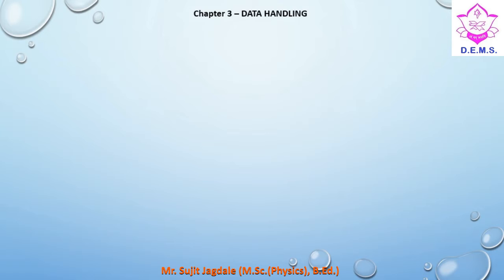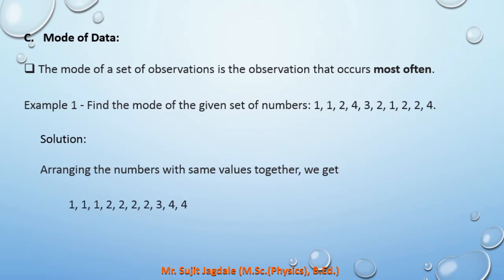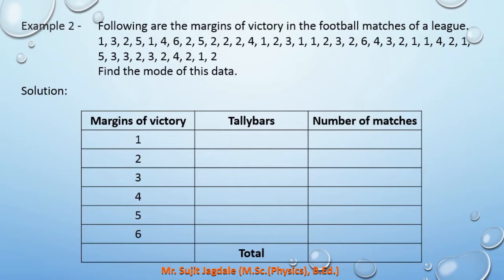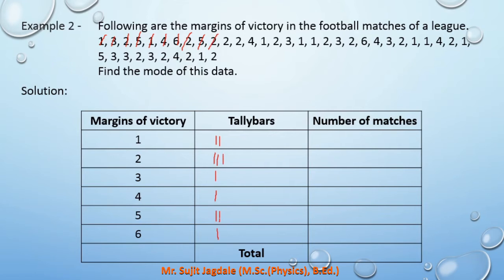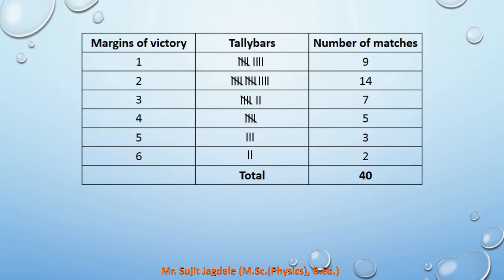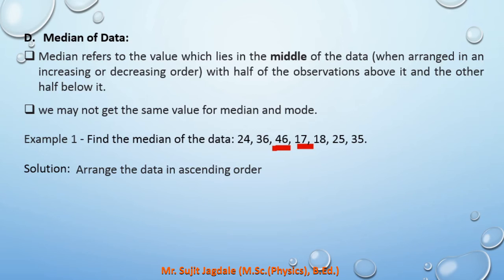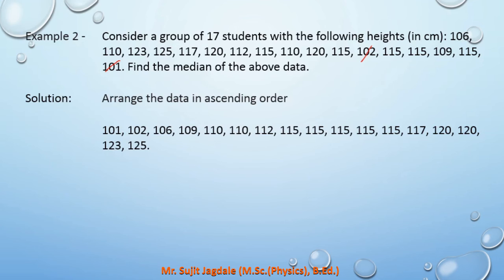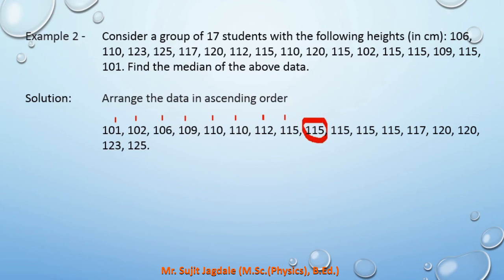arithmetic mean, mode of data, median of data, range of data, Ncert Class7 Maths, Ch3 Data Handling